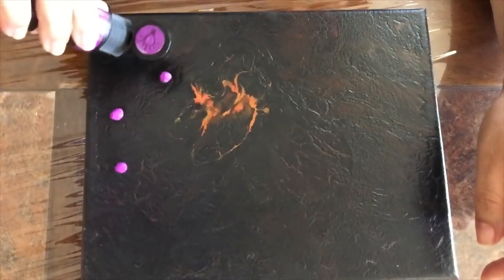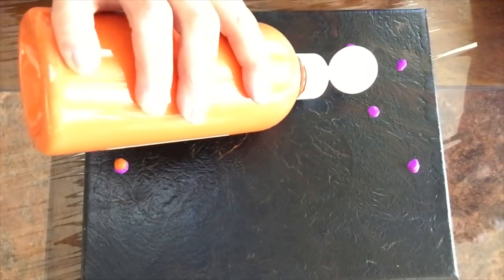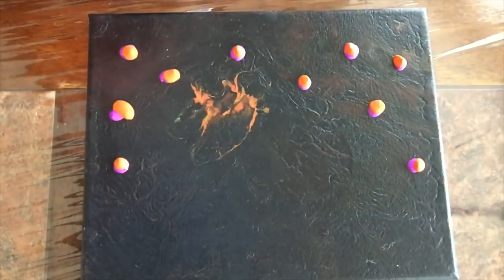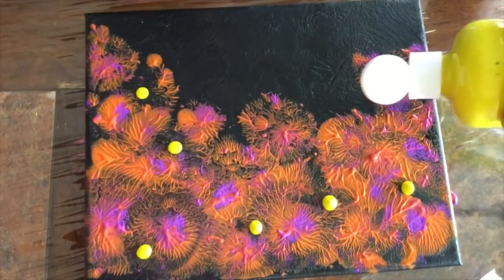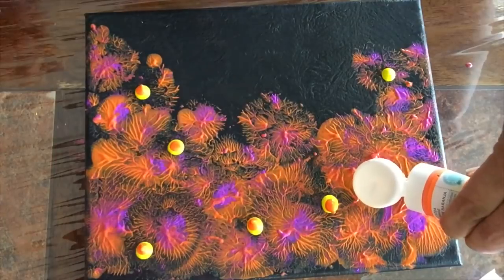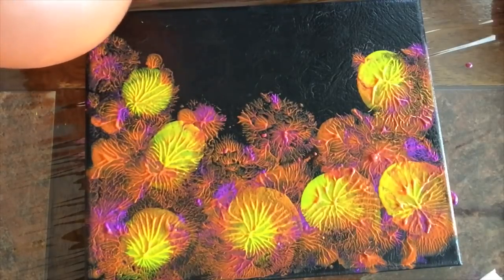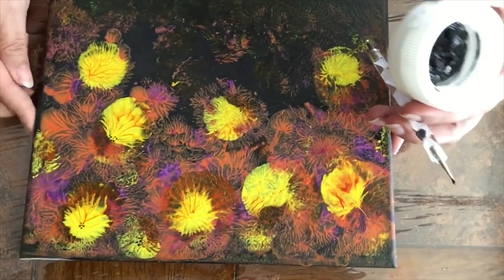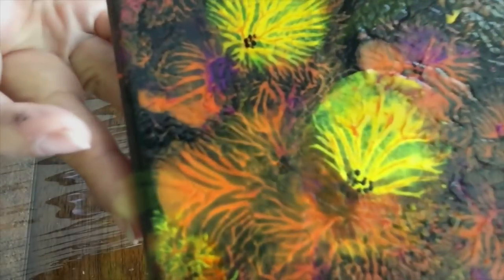Balloon Painting Technique. Easy, Fun, No Medium, No Silicone, No Heat and More. Acrylic Art. (148)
Ballon Painting can be lots of fun for adults and kids alike. No wastage of paint, no Medium, Silicone, or Heat required and that’s just for starters!

Paints Used:
Neon Orange: Neon Orange
Tempera Yellow: Yellow